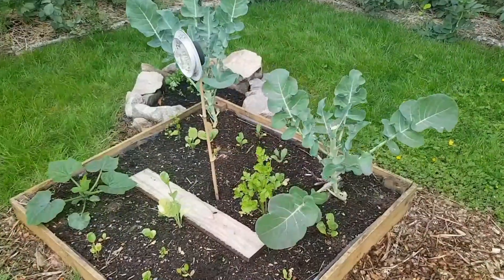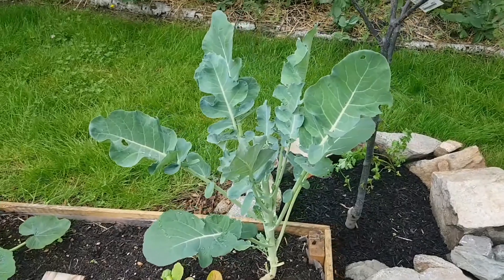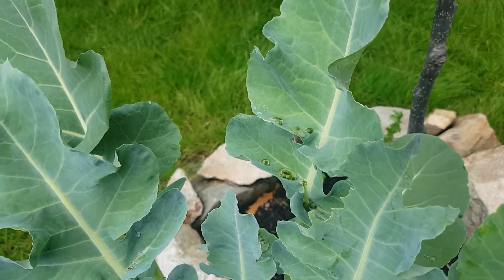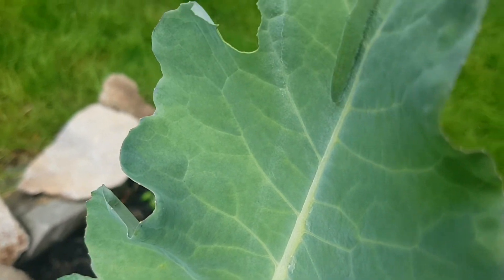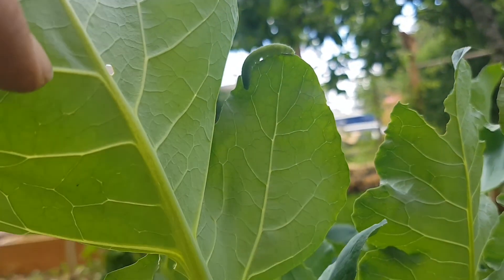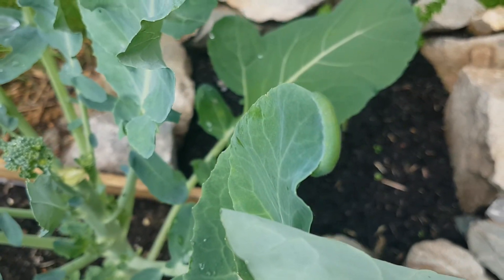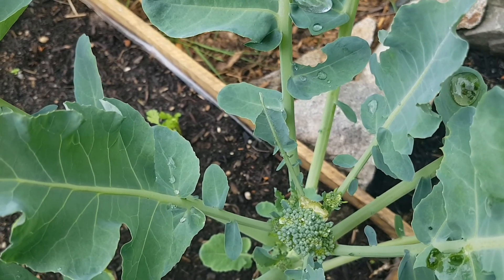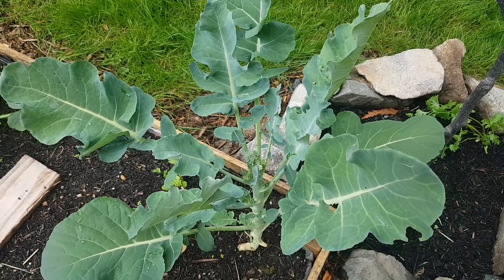Cabbage Worm Damage? What (and who) to watch out for!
If you see damage like this on any of your brassicas (broccoli, cabbage, cauliflower, kale) then look for these guys. Green caterpillars from the white cabbage moth (you've seen them flying around during the day haven't you?) Get rid of them, they grow quickly!

Control: Pick them off and use a floating row cover to prevent the moth from laying eggs on the leaves. And pay your kids $1 for each one they catch with their butterfly nets!

Insta and Facebook page coming soon!